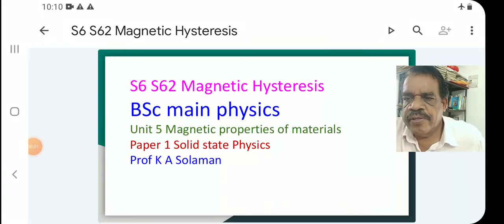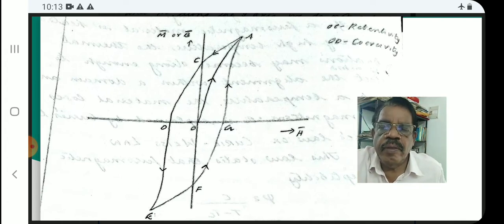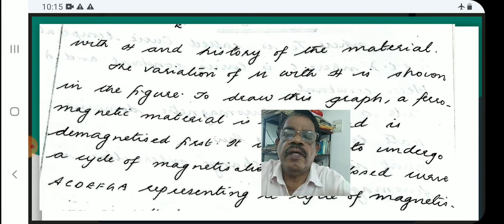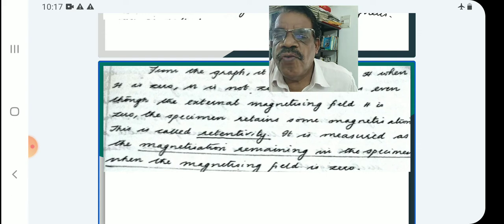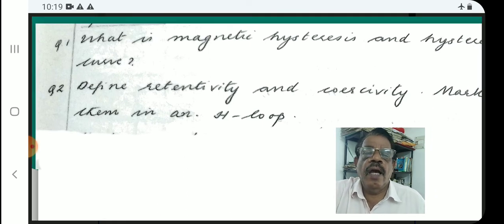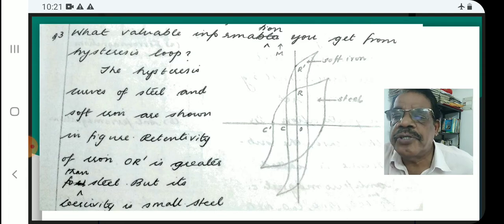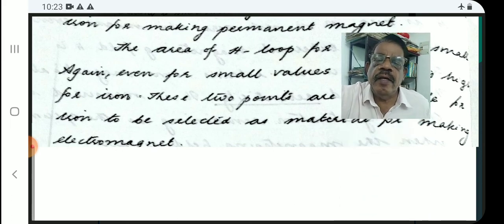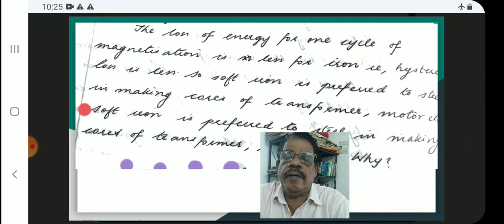S6 S62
Magnetic Hysteresis BSc main physics magnetic properties ‎@K A Solaman